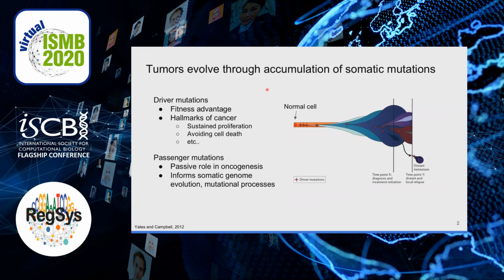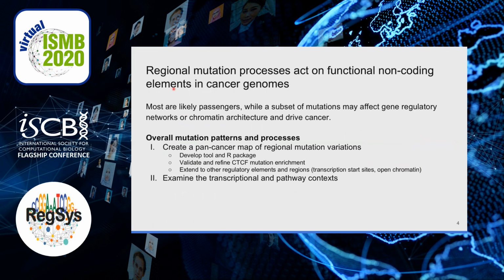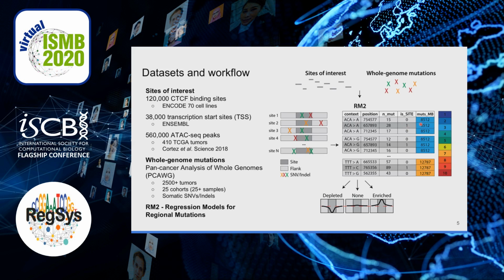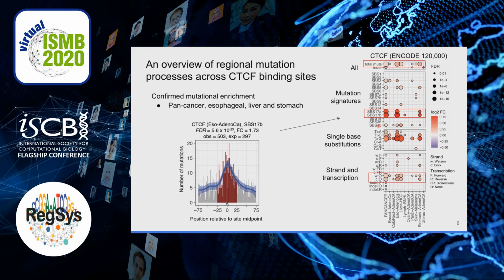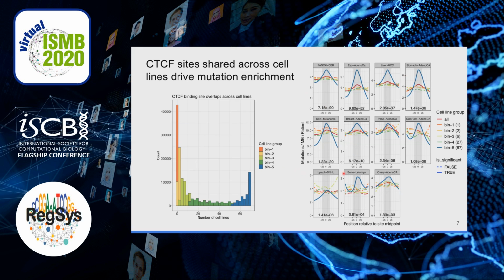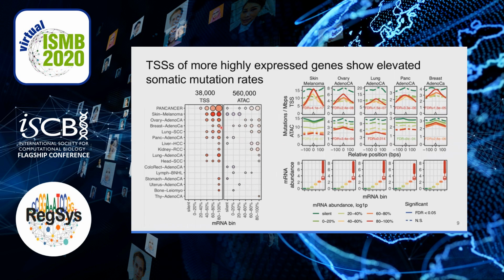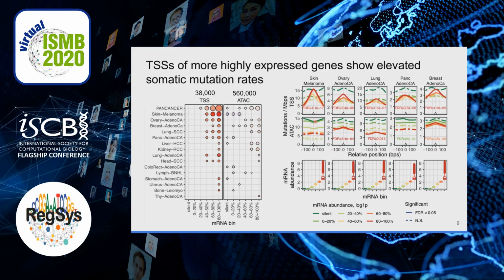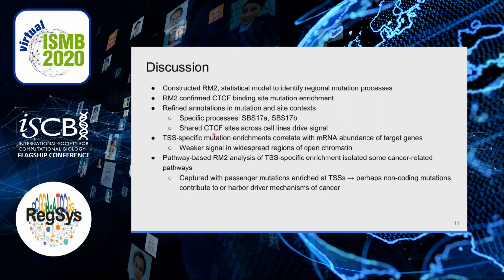Investigating regional somatic mutation rate variation... - Christian Lee - RegSys - ISMB 2020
Investigating regional somatic mutation rate variation across functional elements in whole cancer genomes - Christian Lee - RegSys - ISMB 2020